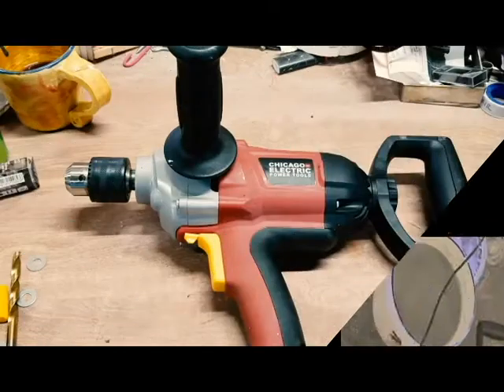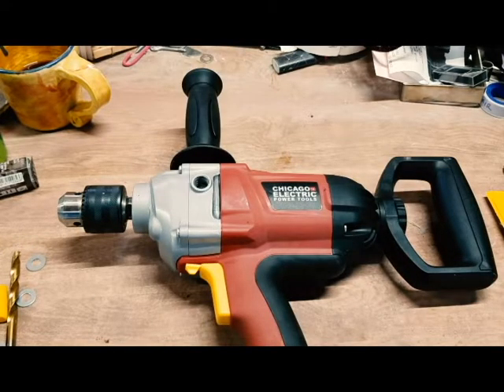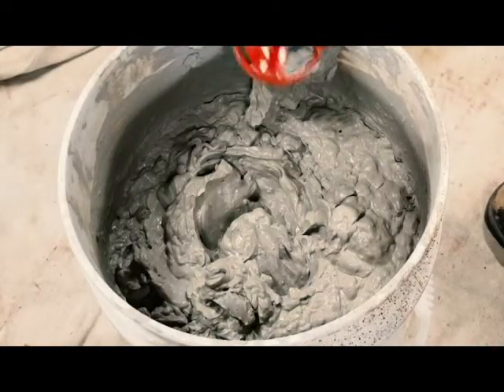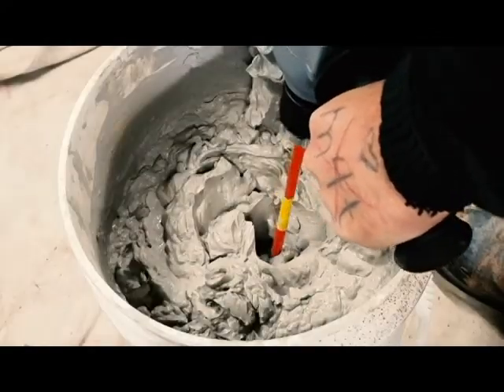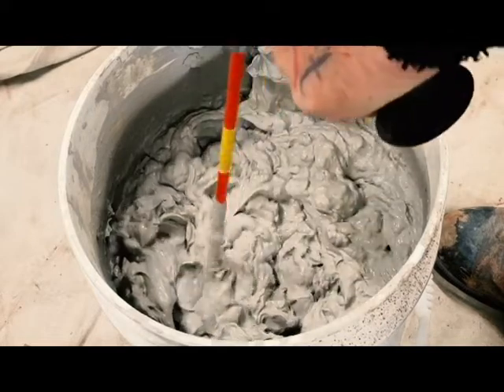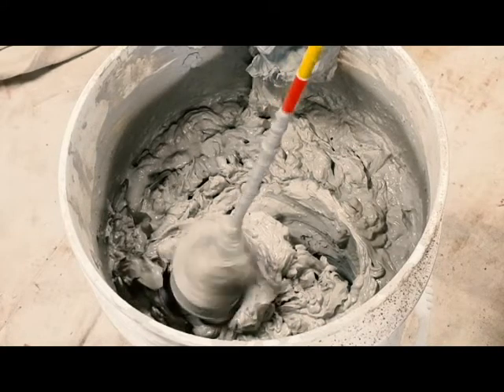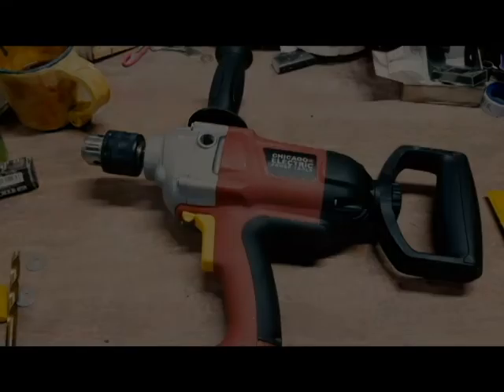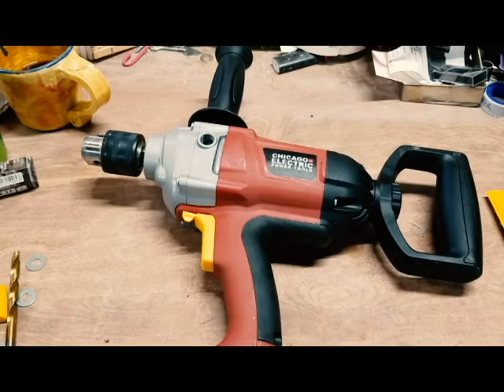Reviewing the Chicago Electric low speed D handle drill/mixer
The Chicago electric drill/mixer review I promised FB. Well, will it mix clay? Will it mix glaze? Music by absinthe rose.